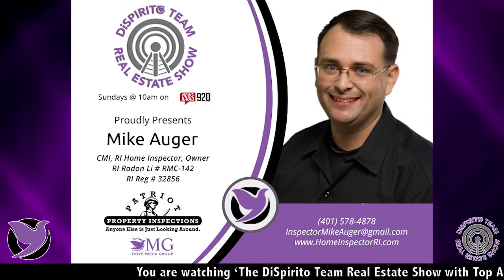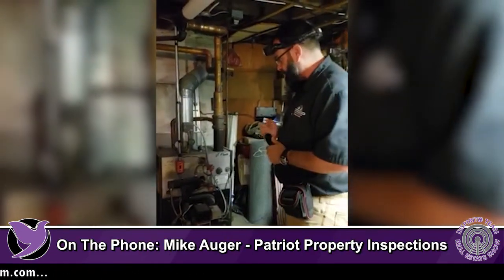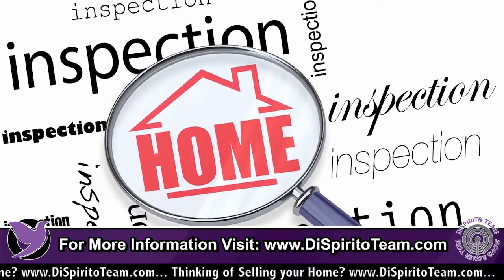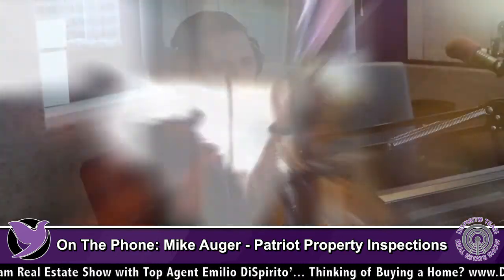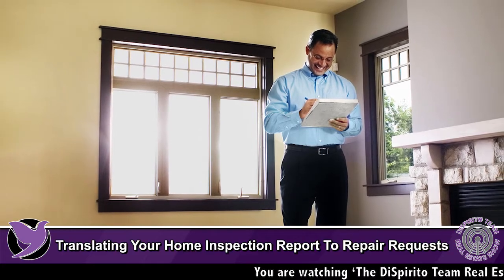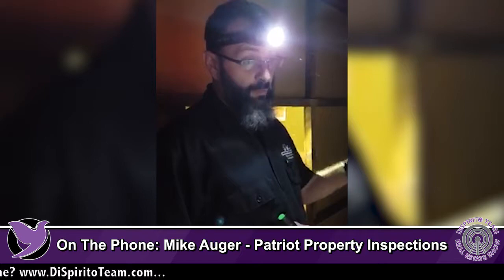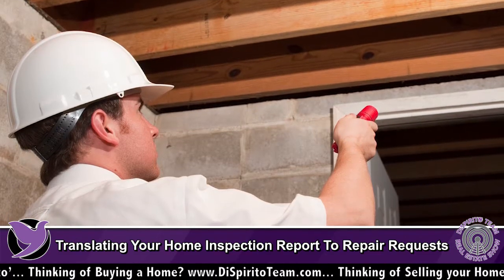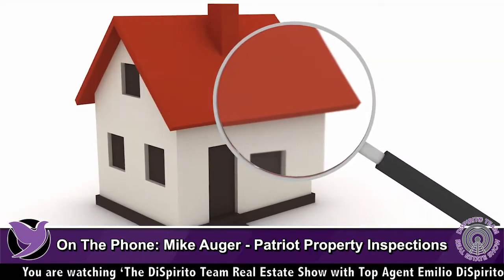Translating Your Home Inspection Report To Repair Requests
Also learn how to increase your wealth, leverage real estate, save on taxes and more weekly!

Mike auger from Patriot Property Inspections discusses Translating Your Home Inspection Report To Repair Requests.

where you can connect with leading industry professionals under the contact section, watch videos on hundreds of real estate topics and watch exclusive interviews like this!

Catch The DiSpirito Team Real Estate Show Sunday's 10 am streaming on iHeartradio WHJJ and on Newsradio 920!